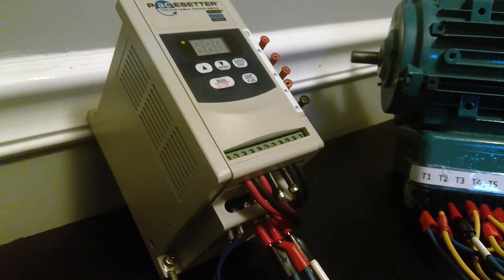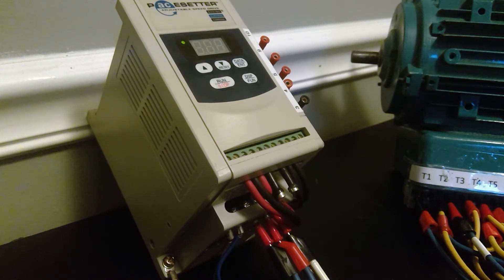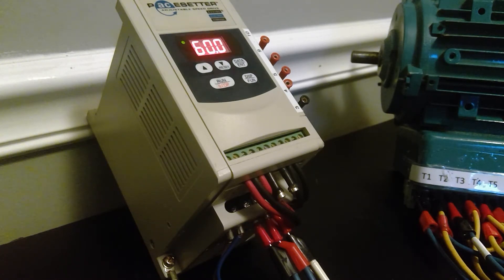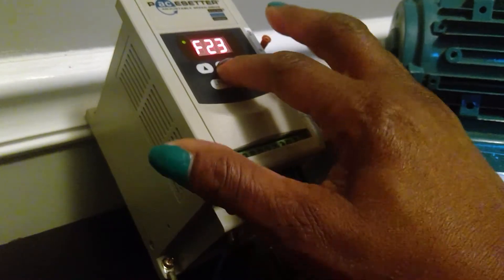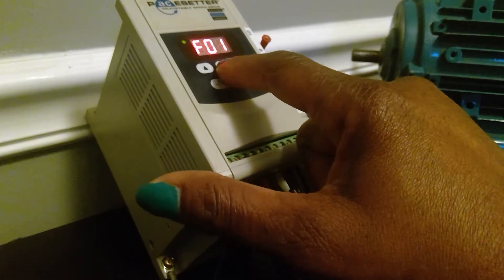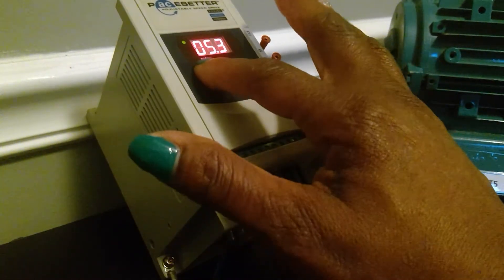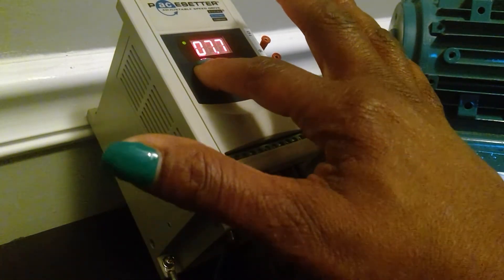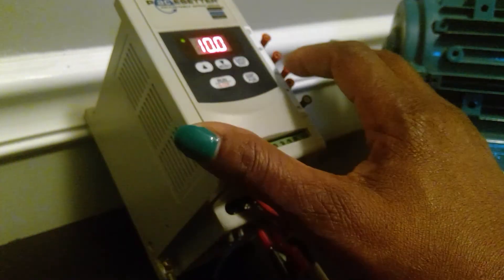Changing the Acceleration parameter on a Pacesetter 2701/TECO FM50 Drive